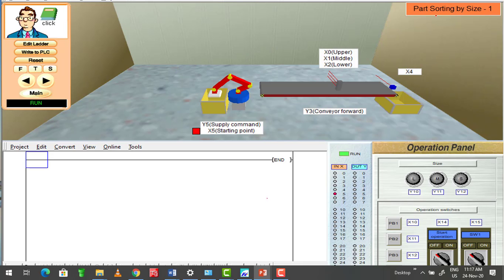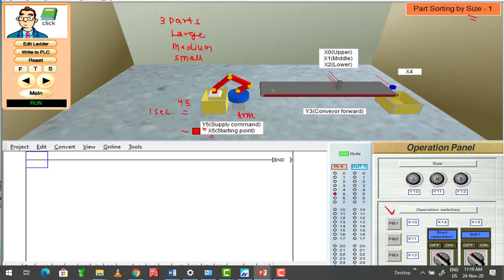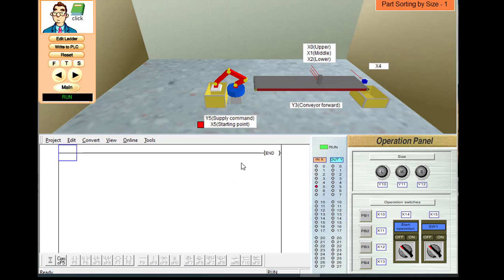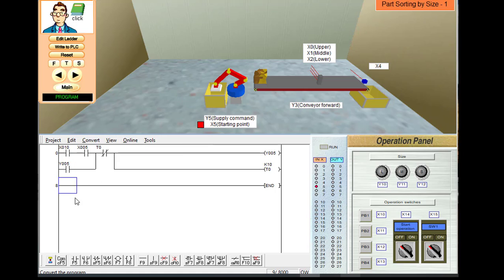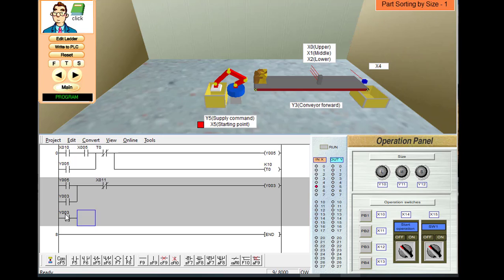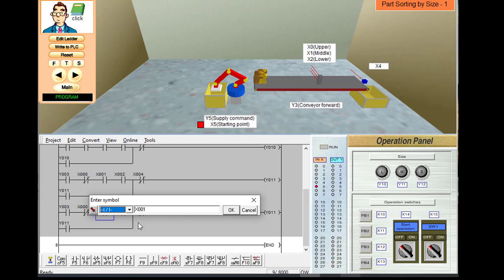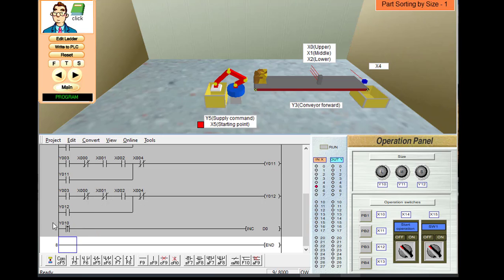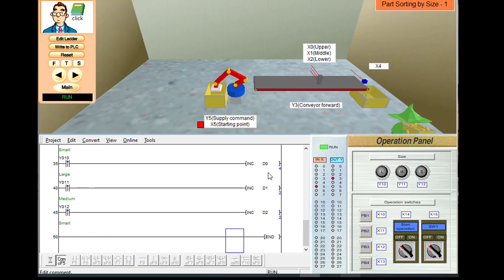PLC Ladder program for Sorting by Size with Simulation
Music Credit
Jarico: